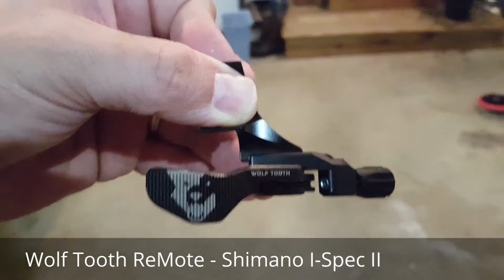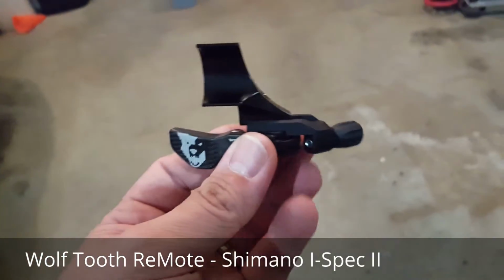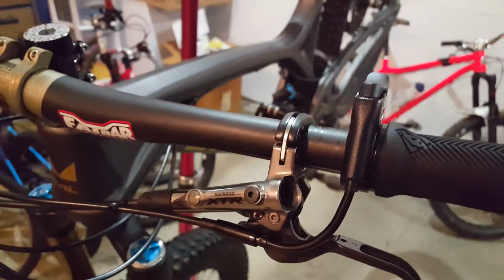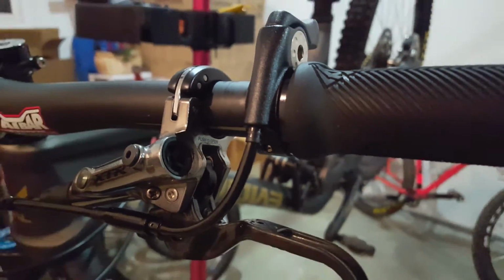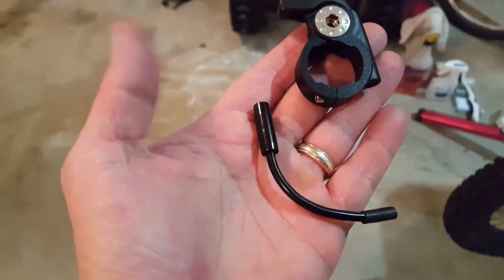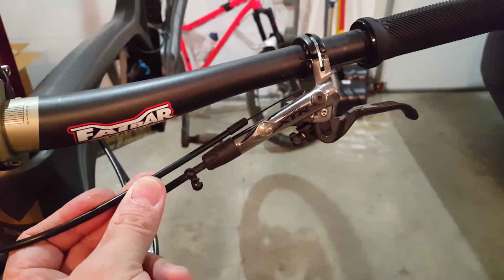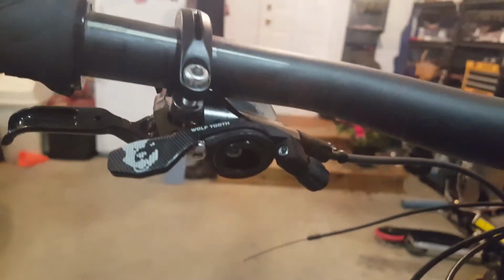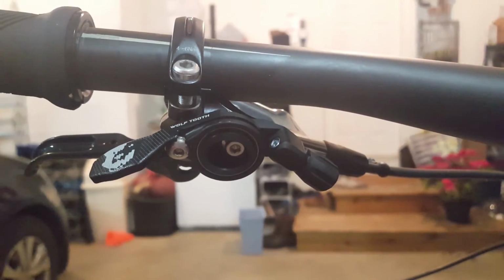Wolf Tooth ReMote - Shimano I-Spec II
This is a video of an install of a Wolf Tooth ReMote dropper post lever to a Shimano I-Spec II XTR Trail brake lever on my 2016 Evil The Wreckoning with a KS LEV Integra dropper post.  See my other videos of Wolf Tooth ReMote installs on a Shimano I-Spec A/B brake lever (fits BL-M987 XTR Race and Trail levers) and SRAM Guide R/RS/RSC/Ultimate brake lever using a SRAM MatchMaker adapter.